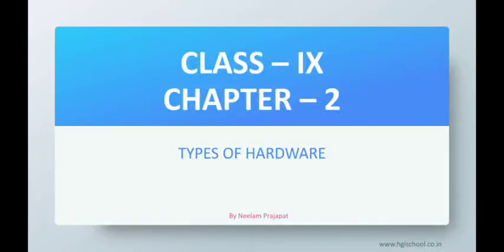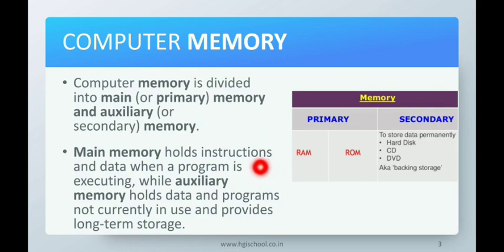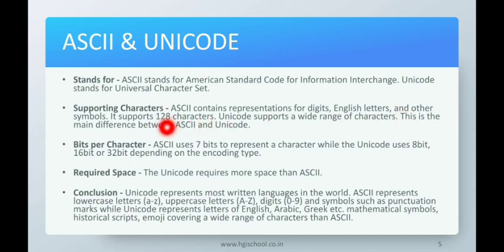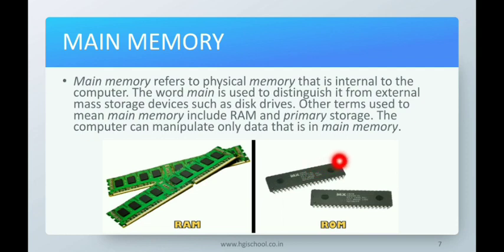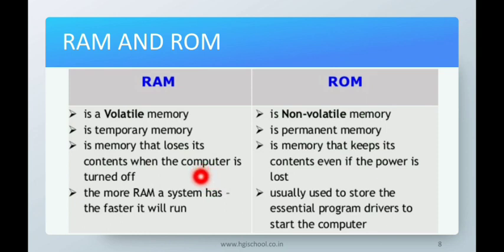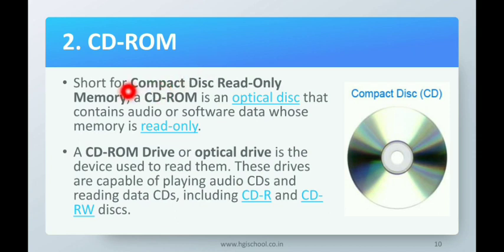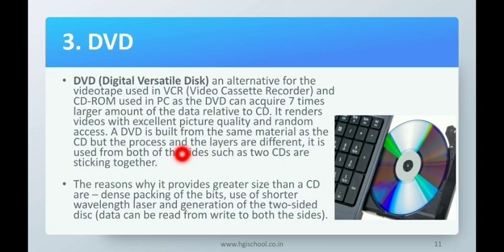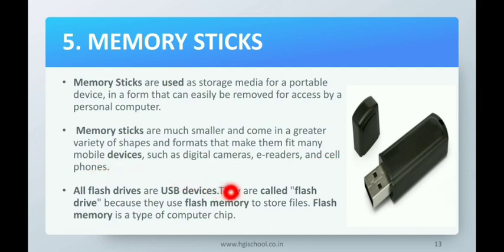CBSE CA(Computer Application) Class--9 Ch-2 Types of Hardware part-1